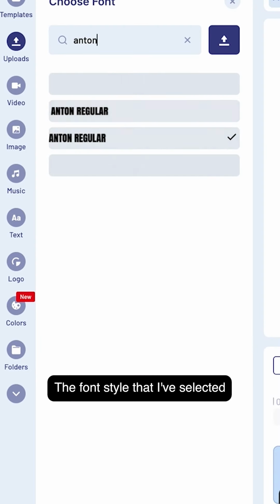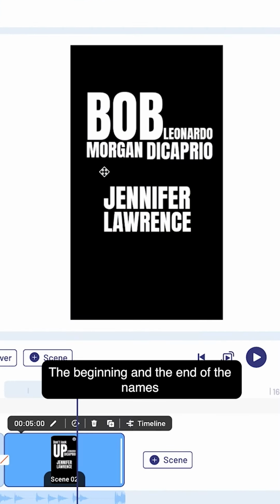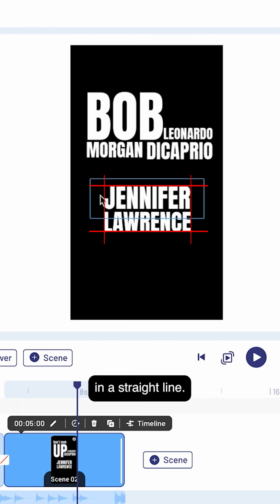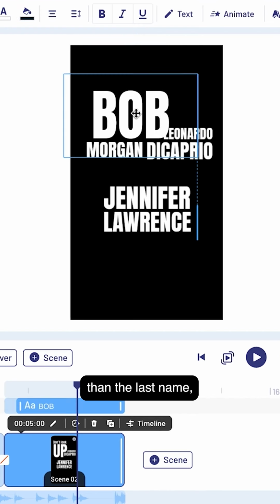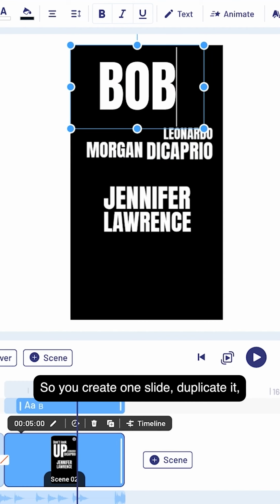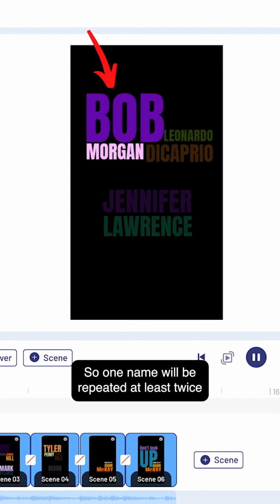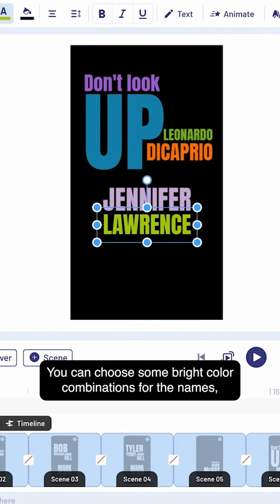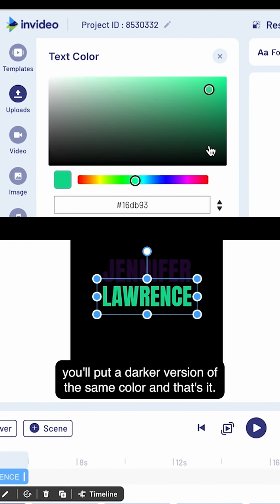Create a 'Don't Look Up' Style INTRO video!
Create thumb-stopping videos in minutes even if you've never edited a video before with 5000+ ready-to-use templates on InVideo

Want to learn more about how you can access 5000+ video templates for free?